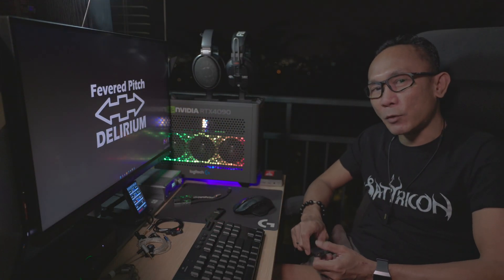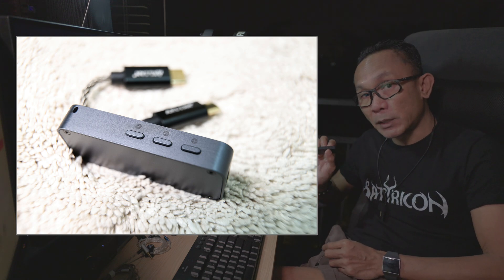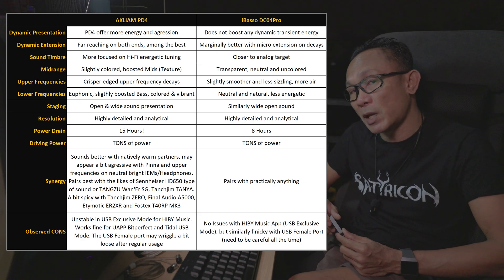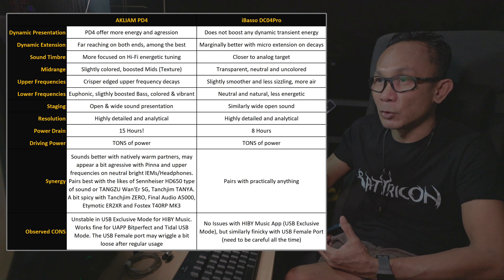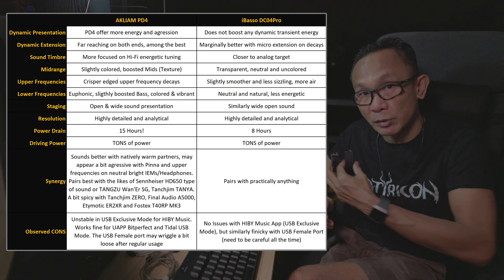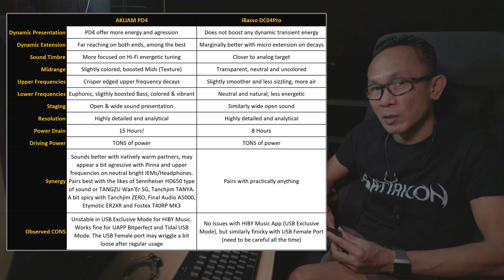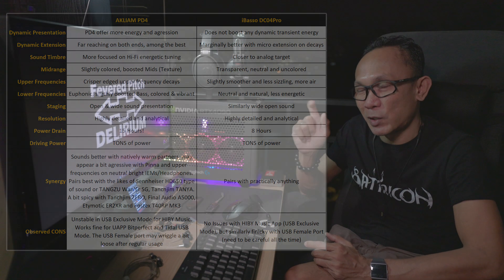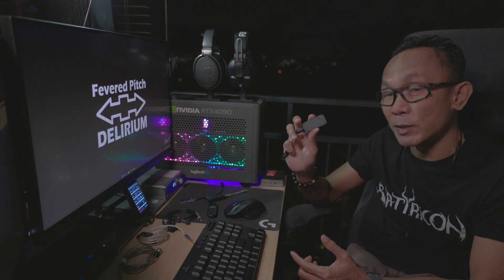donglemadness. AKLIAM PD4 Review & Comparison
Another contender from the Cirrus Logic CS43131 camp. AKLIAM PD4

Sections:
00:00 Intro
00:42 Specs and Config
02:10 Build & Features
03:02 Sound Impressions
10:32 Power Drain
11:40 Driving Power
12:35 Synergy Factor
13:35 MISC Observations, CONs
15:26 Rating & Comparisons
18:10 Wrap-Ups

Shot On:
- Canon EOS R6 Mark2
- Canon RF 15-35mm F2.8 L USM (Primary)
- ATOMOS Ninja V (Canon CLOG3 BT2020 ProRes 4.2.2 4K50P)